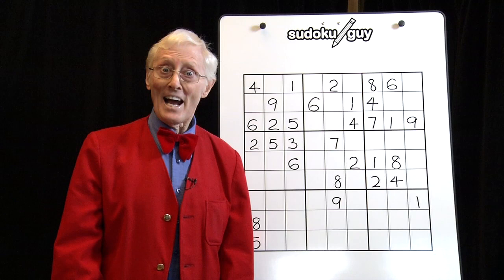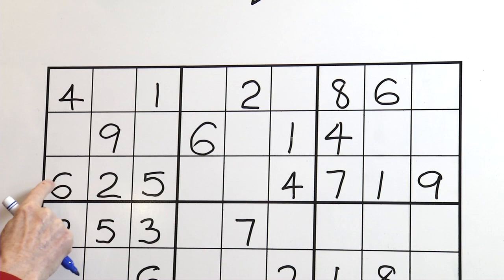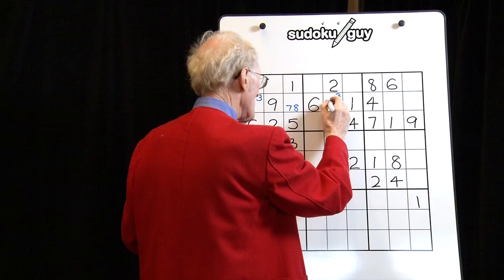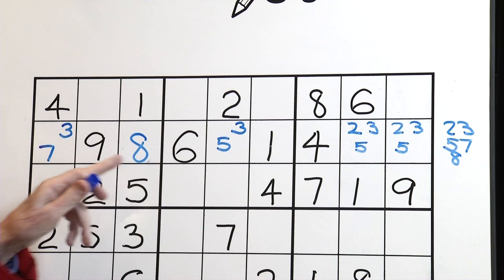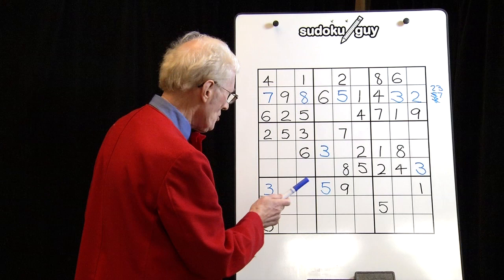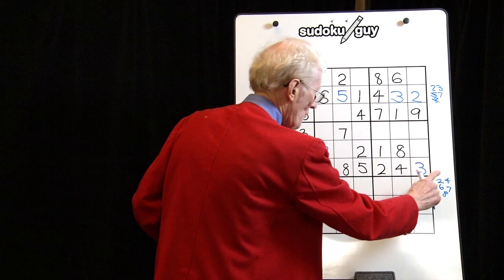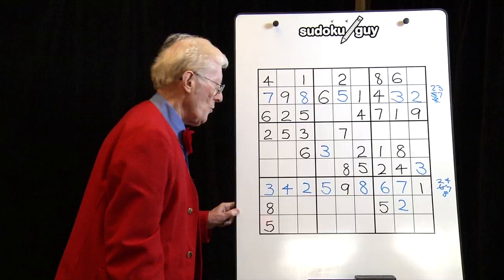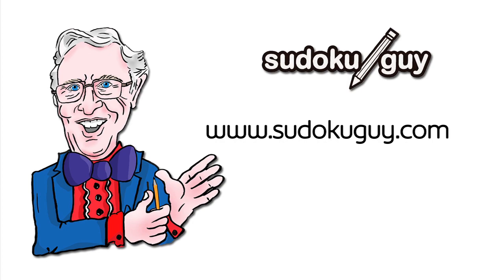The Sudoku Guy - Episode 10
Robin Jarman, The Sudoku Guy with the final lesson in a series of 10 to better help you understand the art of solving sudoku puzzles.